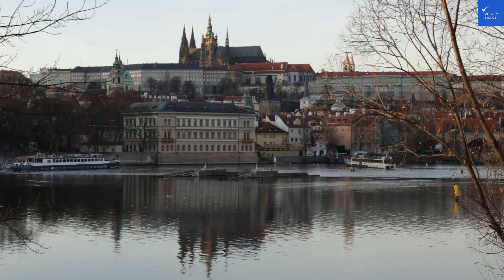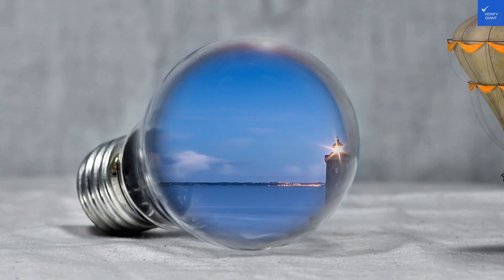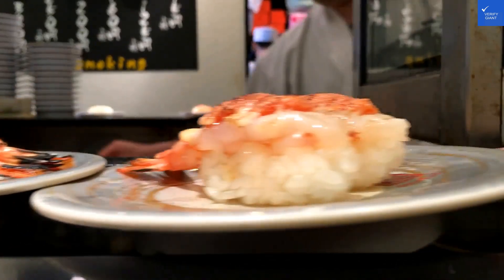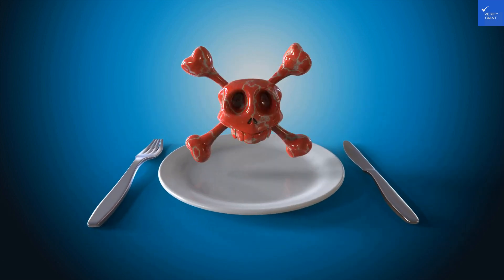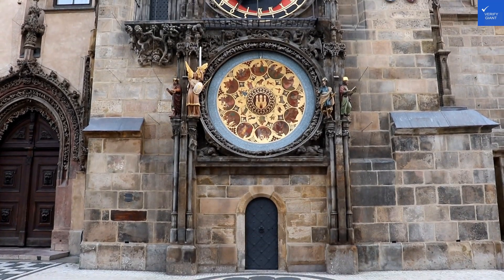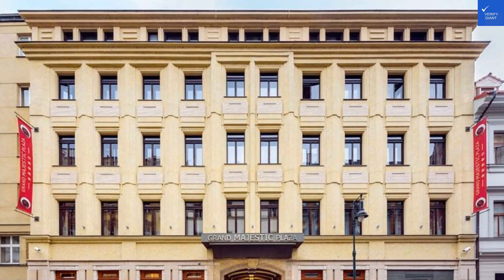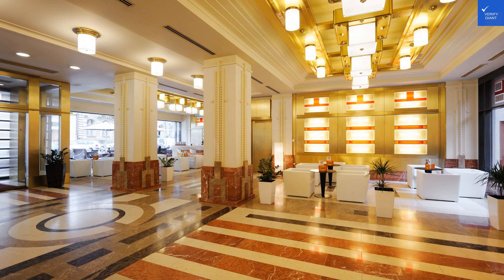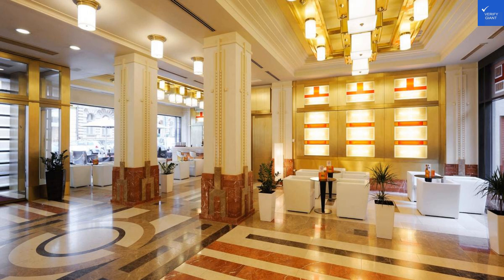Majestic Plaza Hotel Prague, Prague, Czech Republic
Welcome back to Verify Giant, your ultimate guide for safe online shopping! In today's video, we explore the enchanting Majestic Plaza Hotel Prague, a luxurious retreat situated in the heart of the Czech capital. Experience a unique blend of history and modern comfort as we showcase the incredible amenities this Art Deco hotel has to offer. From elegantly designed rooms that evoke a royal ambiance to lavish bathrooms featuring marble finishes, it's truly a home away from home.

For relaxation enthusiasts, the hotel features a slick spa area with a rejuvenating sauna and hot tub, perfect after a day of exploring Prague. Treat your taste buds at the Atrium restaurant with a delicious breakfast buffet, indulging in local favorites like trdelník and hearty Czech sausages. The hotel's prime location near Wenceslas Square makes it easy to experience the rich Prague history and vibrant nightlife, while the friendly staff ensures your stay is as smooth as possible.

With an impressive rating of 76/100 based on over 20,000 reviews, the Majestic Plaza Hotel Prague is one of the best hotels in Prague for luxury, comfort, and excellent dining options. Whether you're traveling with family or planning a romantic getaway, this hotel has everything you need for an unforgettable experience in Prague. Don't forget to check for the best deals when booking your stay!